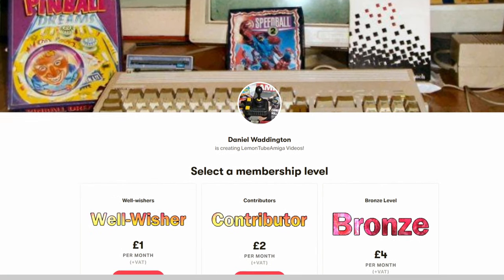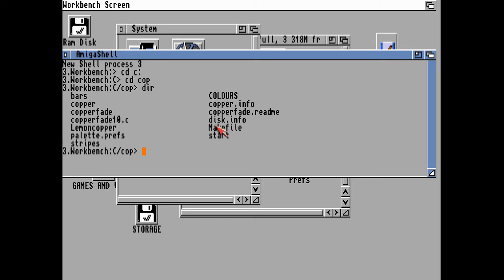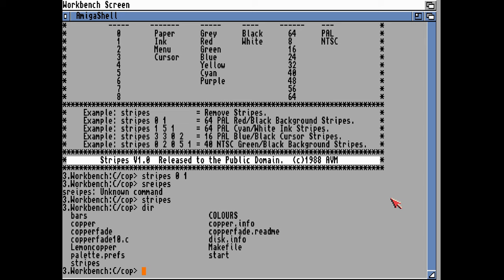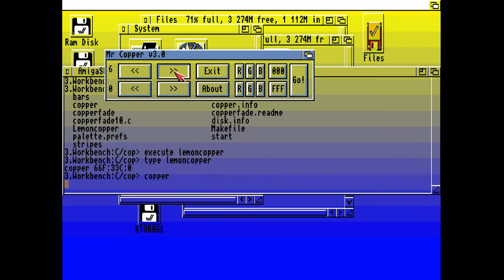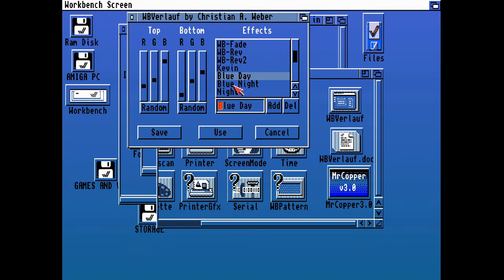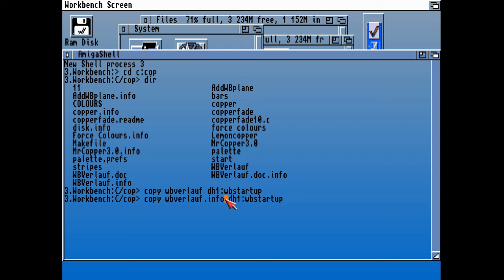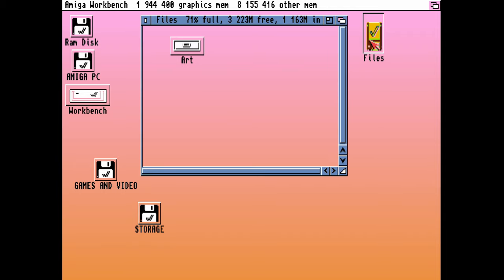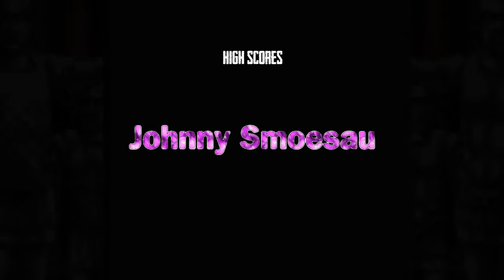Workbench 3.1 Guide 9/12 - Adding Colour Backdrops / Copper Backgrounds - by LemonAmiga.com (+ link)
In this video, I take a look at some of the many copper background commands and programs on the Amiga. If you would like to grab those files, you can find them in the archive below:

Captured: October 1st 2021
Narrated: February 10th 2022

My Backers:
1. 🎖️🎖️*Johnny Smoesau* 🎖️🎖️
2. 🥇 Bloxyman22 🥇
3. 🥇 Sepp 🥇
4. 🥇Kim Lemon 🥇
5. 🥈 Predseda 🥈
6. 🥈Paul Henderson (Loki) 🥈
7. 🔥 Eric Johnson 🔥
8. 🔥 Bernhard Lukas 🔥
9. 🔥 Ramon Schmitt 🔥
10. 🔥 Glenn Main 🔥

There are many programs and tools which make make the Workbench experience feel more sophisticated and modern. The co-processor known as the Agnus chip and seamlessly produce a colour banding effect without having any affect on the CPU whatsoever.  I've included the folder you can see in the video in a special ZIP archive, which also contains a few things we have covered so far, including my startup-sequences.

Next time, we look at installing some multi-colour icons.